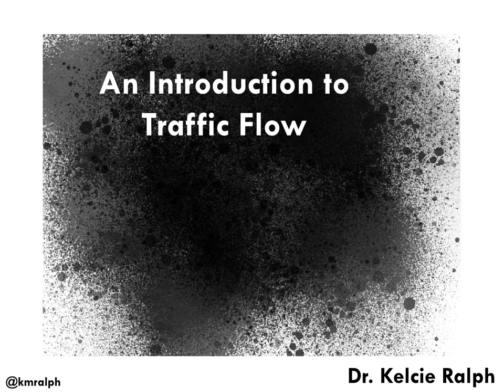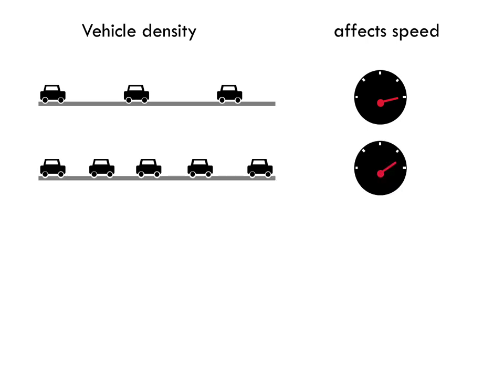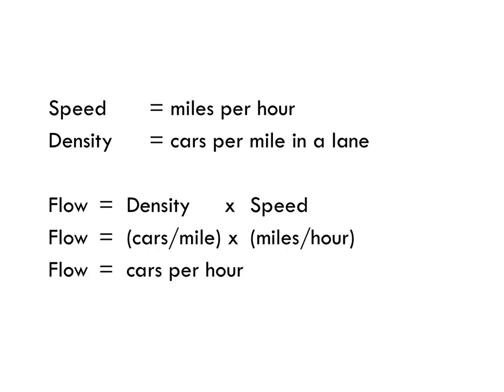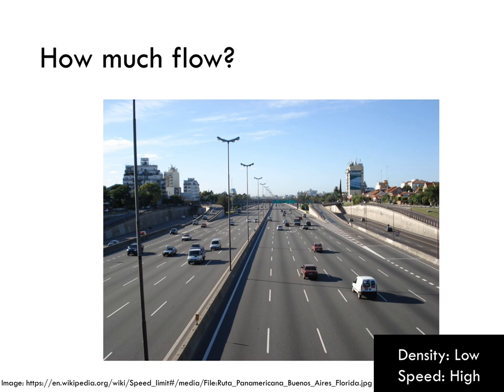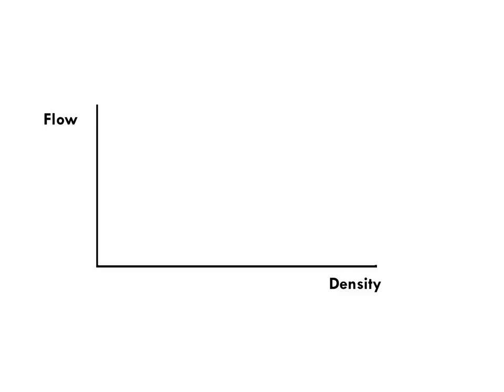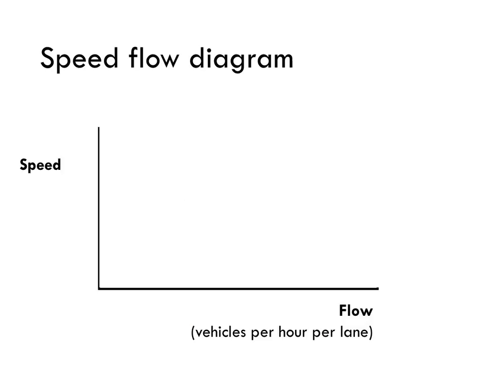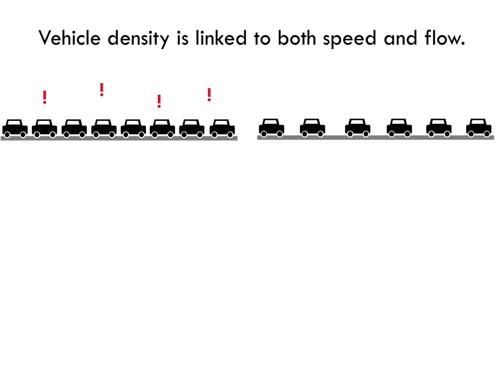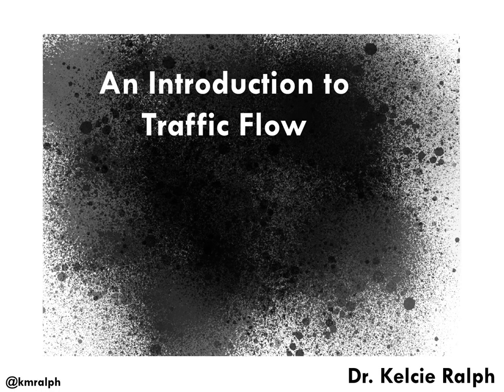Transportation 101: Traffic Flow